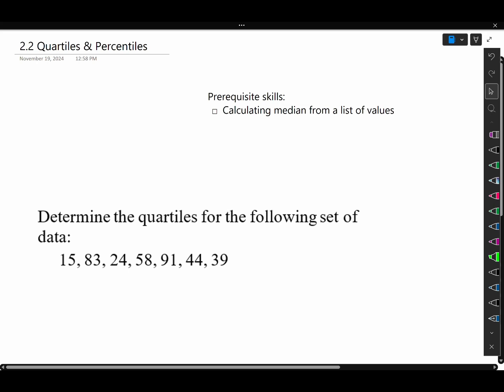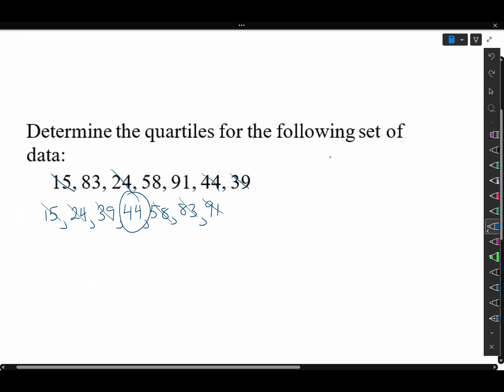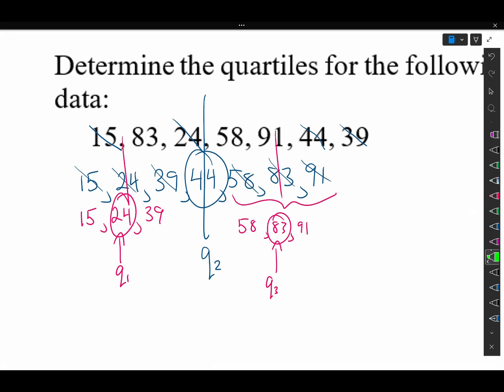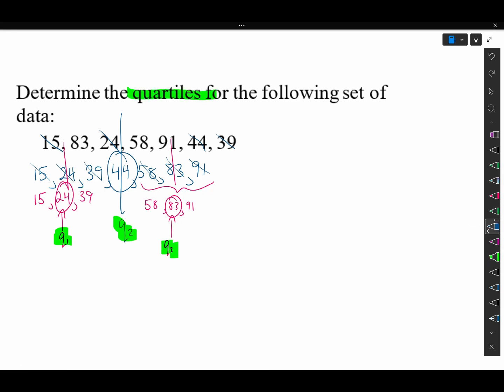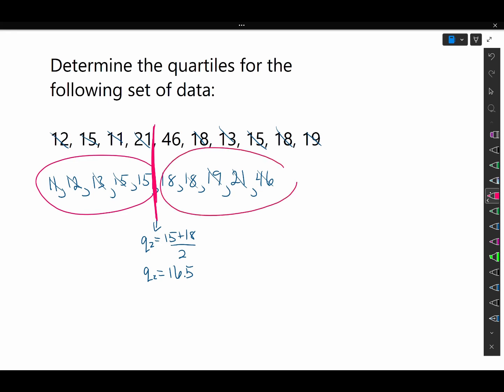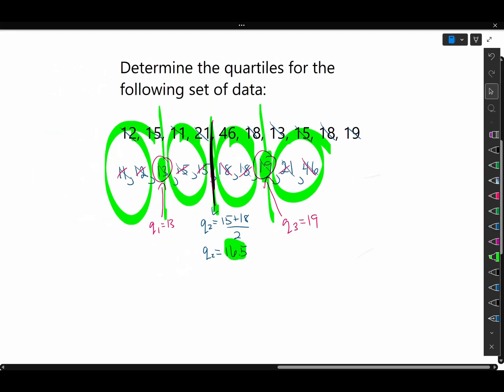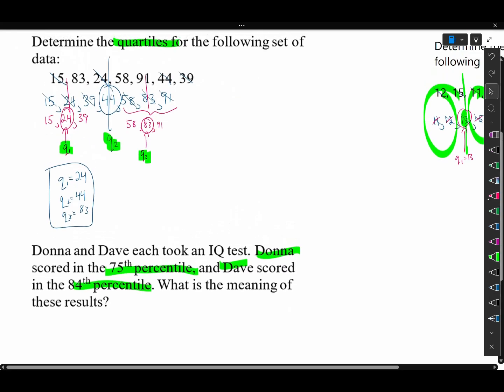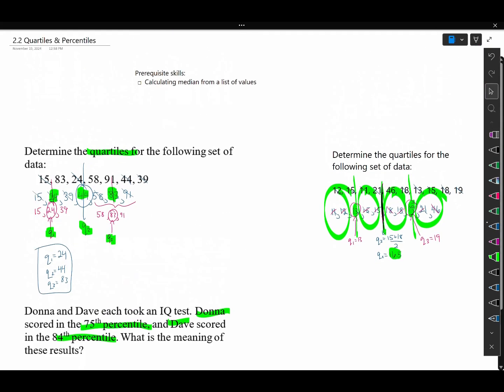2.2 Quartiles & Percentiles (MBF3C)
This video can help you build an understanding of Quartiles and Percentiles. This is suitable for grade 11 college prep math.

00:00 Introduction & Prerequisite Skills
1:25 Mean
2:21 Median
3:27 Mode
3:54 Sadie